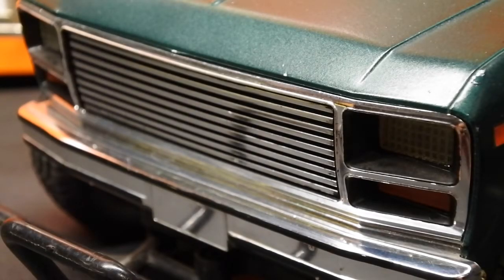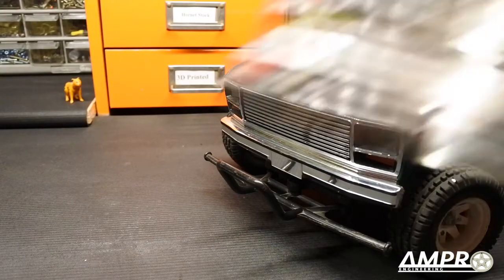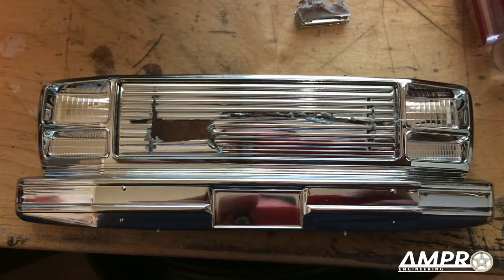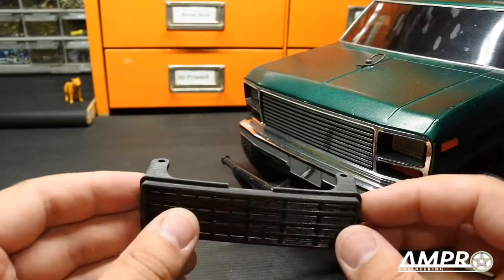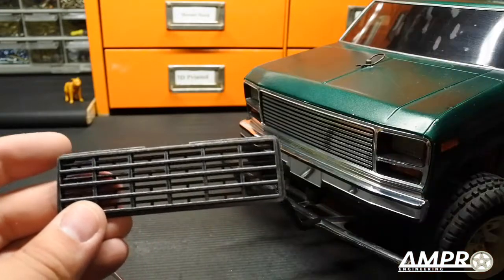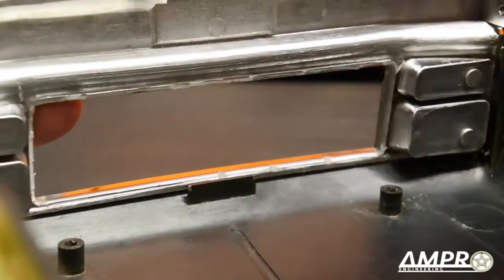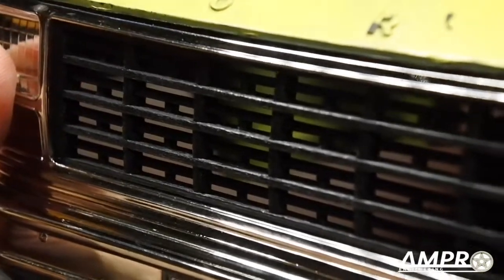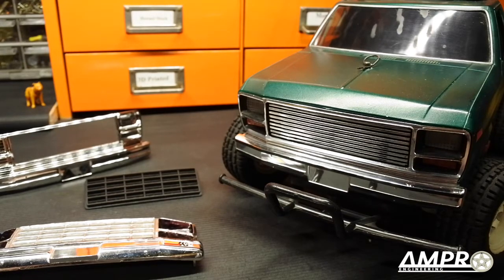E11: Tamiya Ford F150 Ranger & Blackfoot Grille Insert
There is a new nylon version at a lower cost for those of you not needing the extreme detail. Looks amazing and is more durable than the high detail version. Cost is nearly half.